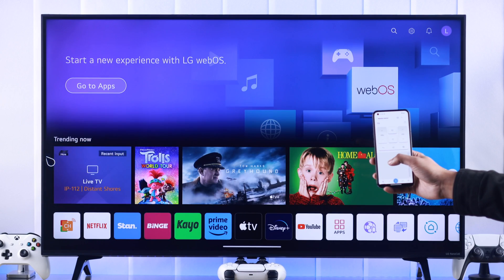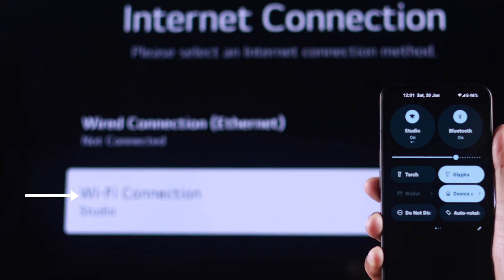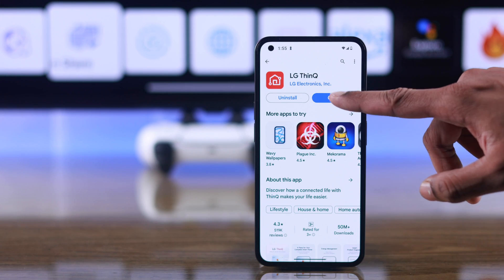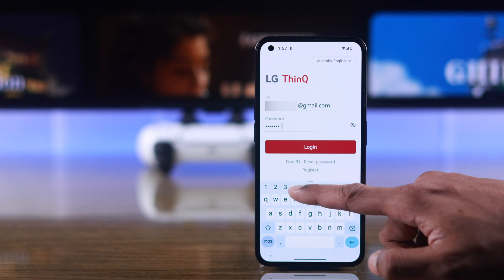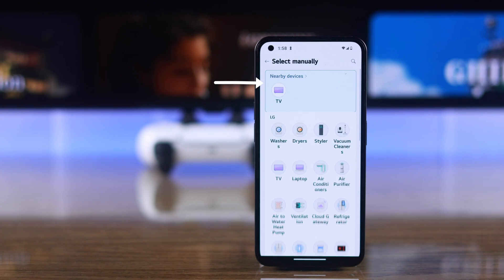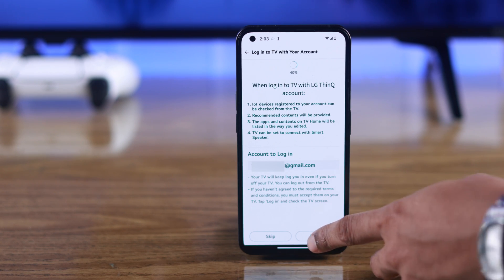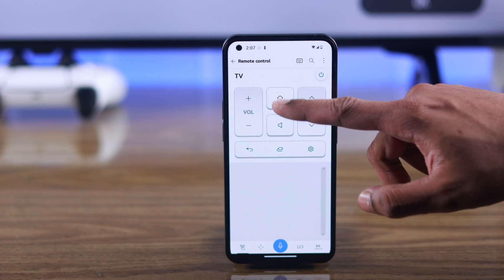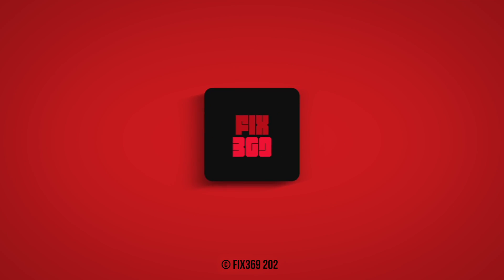LG Smart TV: How to Use Without Remote! [Using LG ThinQ App]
Do you know how to use the LG ThinQ App from your iPhone/Android Phone to control your LG Smart TV (webOS) if you lose the Magic Remote? Want to know how to Control LG 4K Smart LED TV with your Smartphone without a remote? The Fix369 Team has just the video for you.

In this video, we will show you the steps you need to follow to Connect and use LG ThinQ App from iPhone/Android Phone with your LG Smart TV running on webOS to control it, no remote needed.

0:00 Can you use LG Smart TV without Magic Remote?
0:17 Step 1: Install and Setup LG ThinQ App on the smartphone
1:03 Step 2:  Connect LG TV with ThinQ